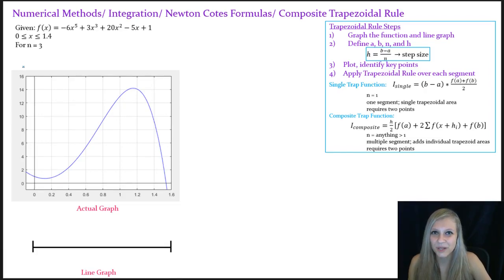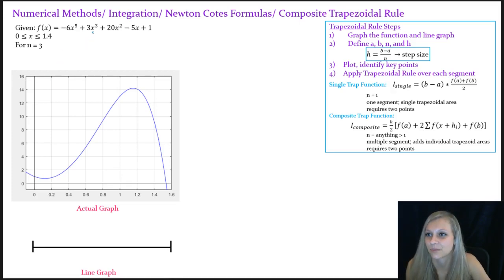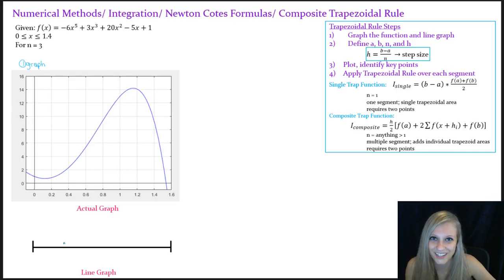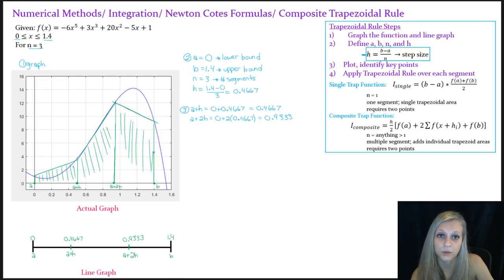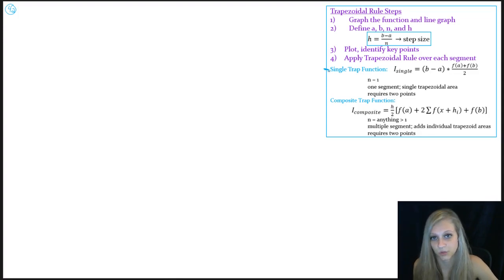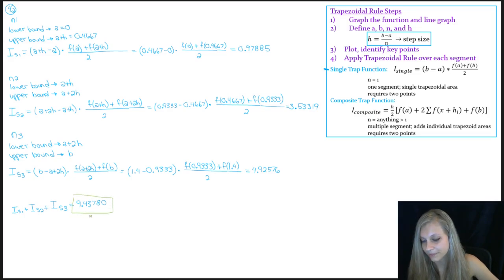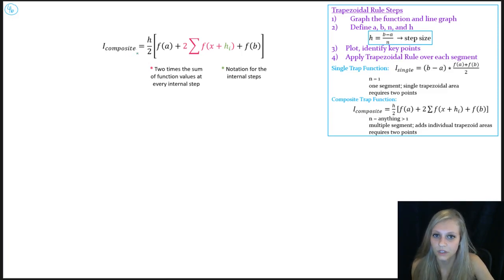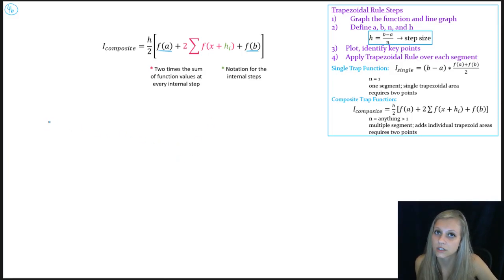Composite Trapezoidal Rule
A demonstration of a composite application of the Trapezoidal Rule for numerical integration, complete with general problem solving steps and an example!

Special Thanks to: Dr. Tantaris, UAH